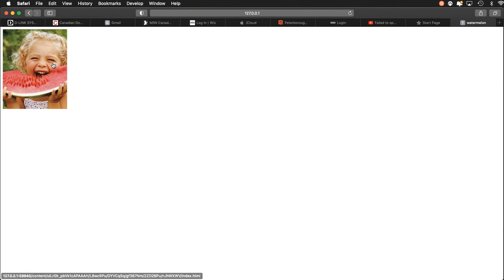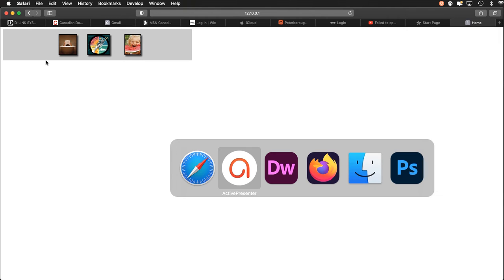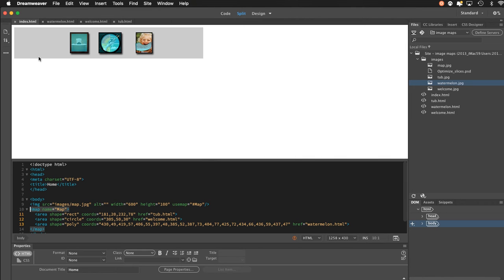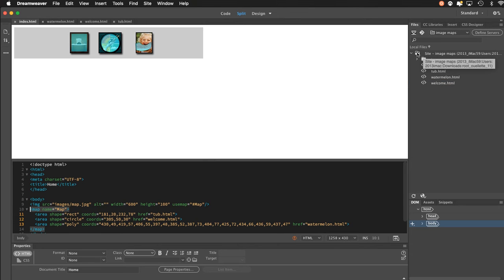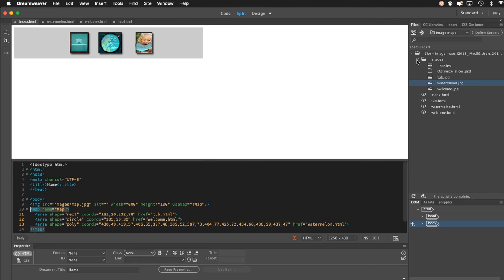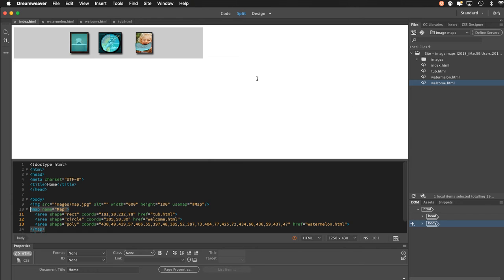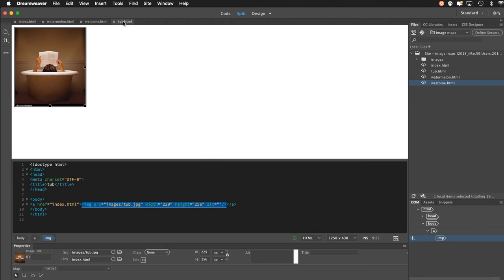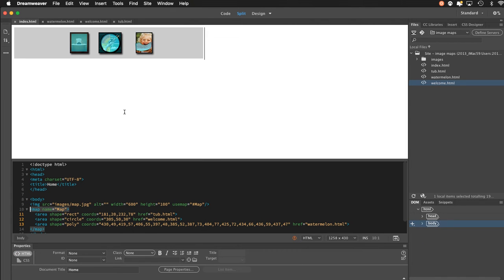Image Maps in Dreamweaver